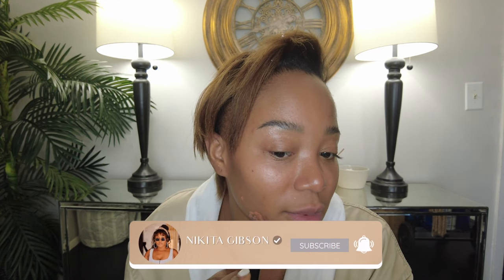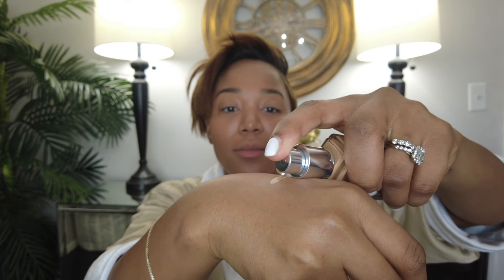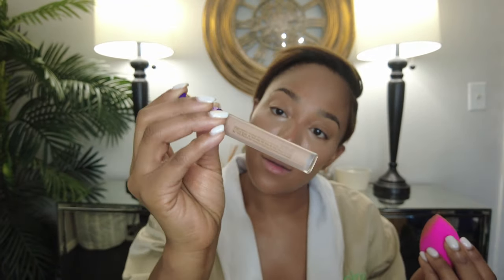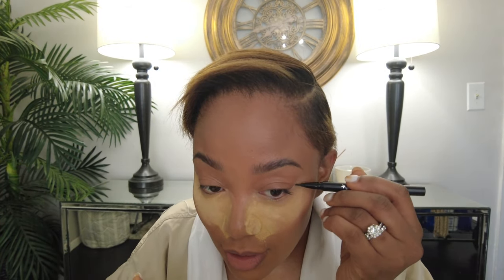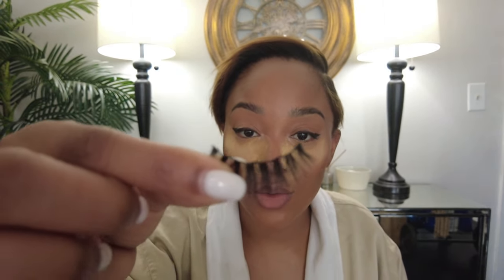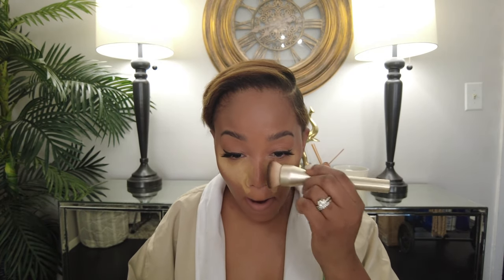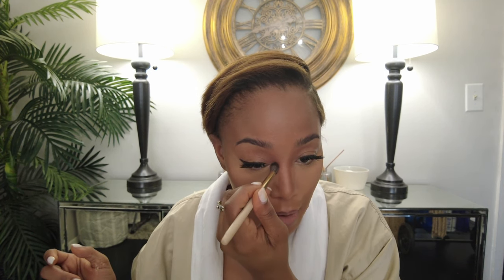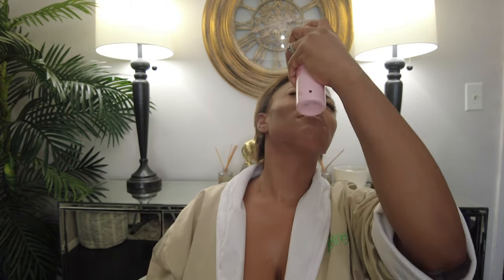GRWM/GTKM: EVERYDAY FLAWLESS MAKEUP TUTORIAL! | NIKITAGIBSON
Hey Beautiful (s),

I hope you guys have been enjoying my vieos! @mrsnikitagibson

Xoxo

Don’t forget to leave feeling more beautiful than how you came in.

Skin+Makeup products :

SKIN CARE
ESSENTIAL PLUS+ BUNDLE KIT

Make Up Prep/Healing Oil
CHAMOMILE ESSENTIAL HEALING FACE OIL

Joires Skin
Daily Defense Sunscreen

Primer
Milk Primer and hydrating spray
Foundation
Dior 4.5w
Concealer
Tarte and Nars
Brownzer
Anastasia

      KEEP UP W/ ON  M Y   S O C I A L S

◦ AGE: 32
◦ RACE: AA, TRINI + BAJAN
 BROOKLYN, NYC BABY
◦ CAMERA: DJI